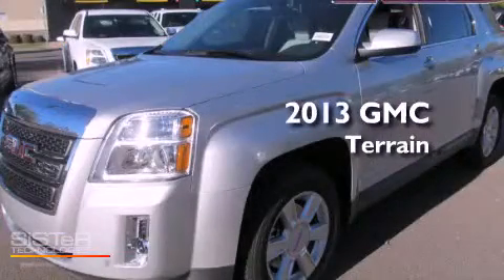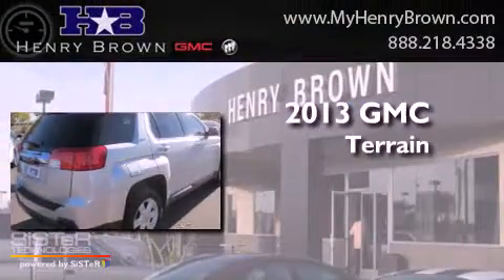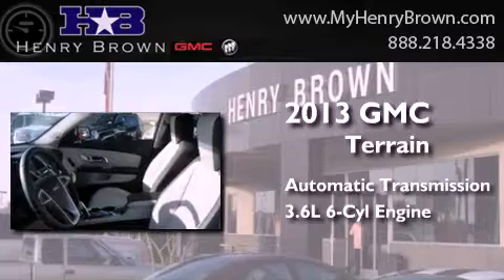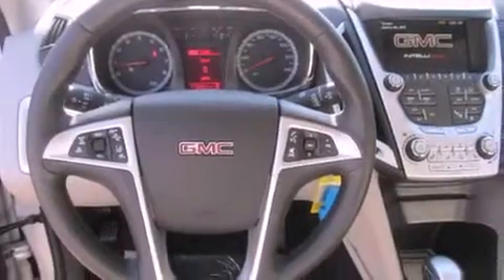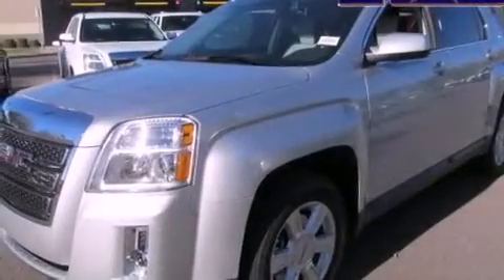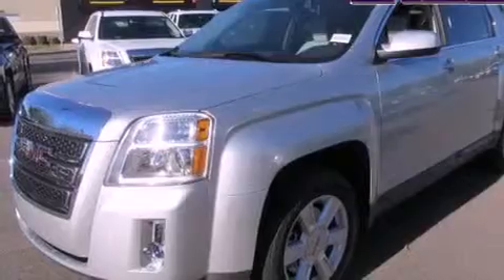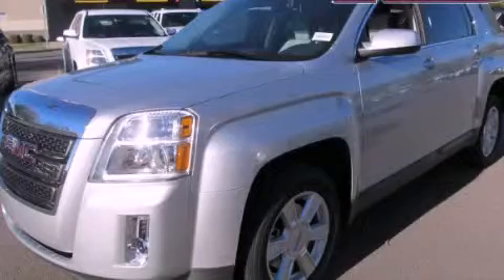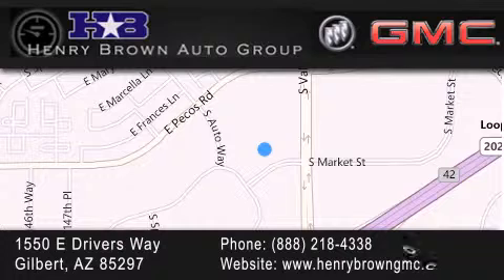2013 GMC Terrain Mesa AZ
Year : 2013
 Make : GMC
 Model : Terrain
 Engine : 3.6L V6
 Trans . : Automatic
 Exterior : Quicksilver Met

 Interior : Lt.titanium
 Stock : 3T605

 1550 E. Drivers Way